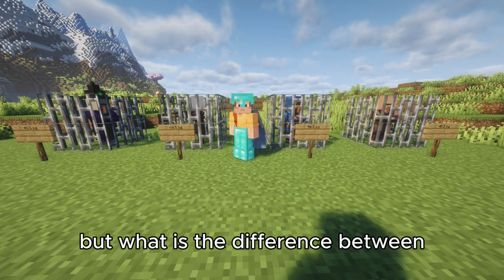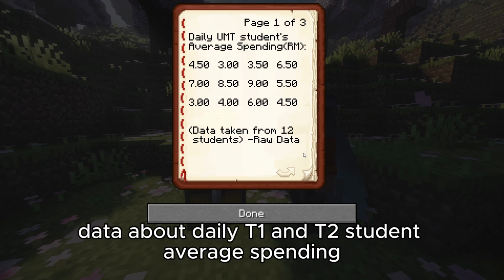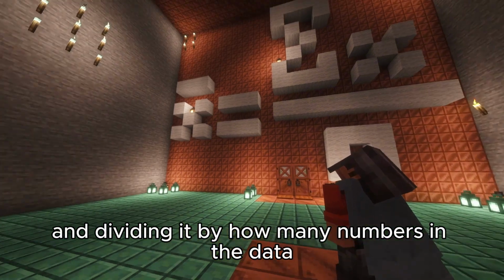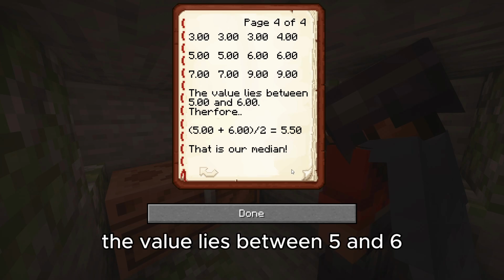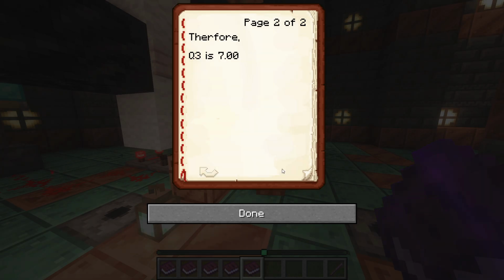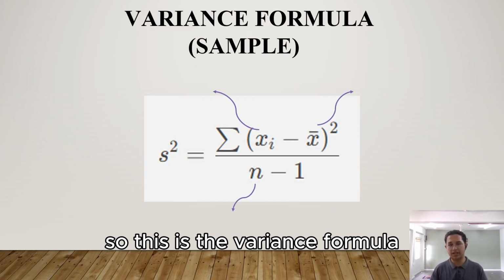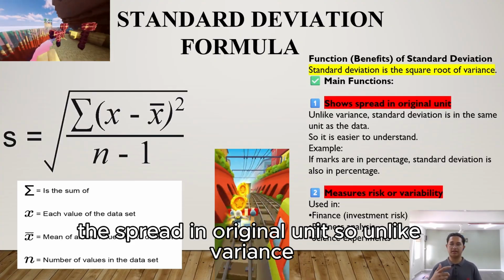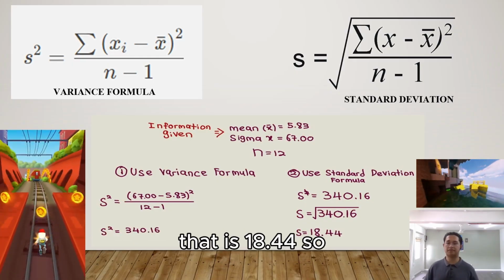Group 13 Daily Average Spending (Continuous ungrouped data)